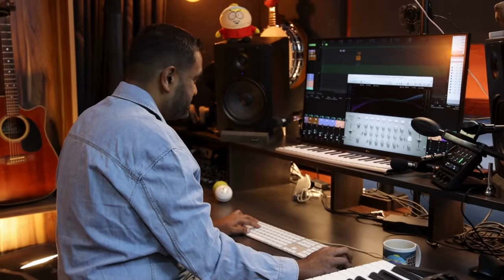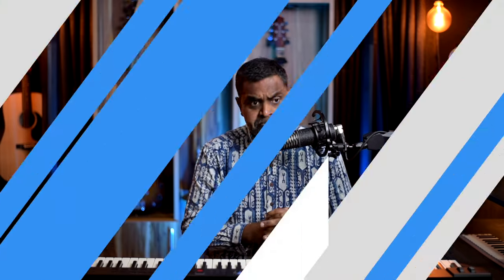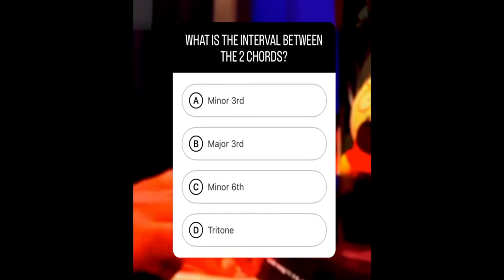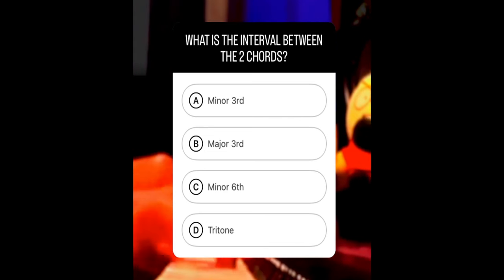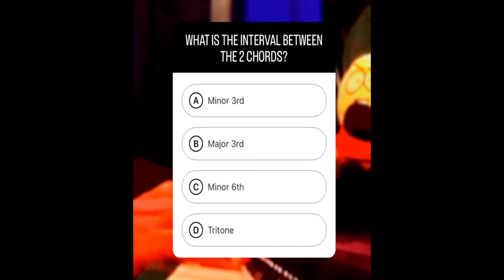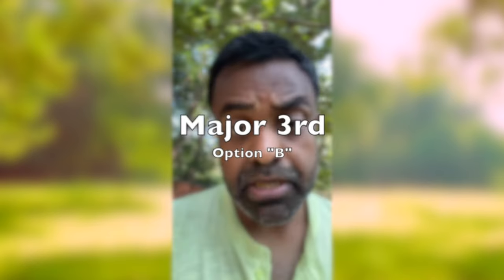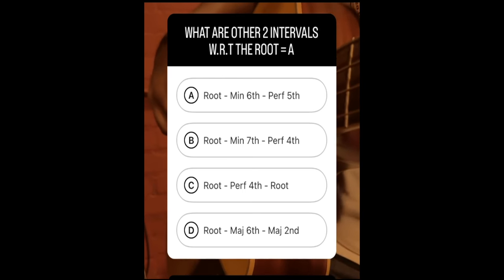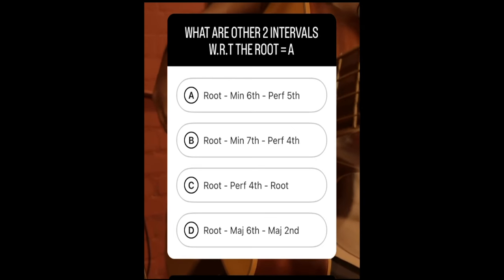Listen to Intervals with respect to Chords and Challenge yourself with a Quiz NOW!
We usually identify intervals by hearing them with respect to the root or a lower pitched note. In this music quiz, we learn to identify the bass frequencies that eventually build chords and progressions. In this video, you’ll find a broad overview of the concepts of Musical Intervals and then an explanation of the answers to each question below:

Q1. What is the interval between 1st and 2nd Chord?
Q2. What is the interval between the 2 chords?
Q3. What are the intervals in the Bass?
Q4. What are the 5 intervals played in the Bass? Root = F#
Q5. What are other 2 intervals w.r.t Root = A

00:00 - Introduction
02:55 - Quiz 1
03:52 - Explanation 1
04:34 - Quiz 2
05:08 - Explanation 2
05:29 - Quiz 3
06:22 - Explanation 3
07:36 - Quiz 4
08:32 - Explanation 4
09:10 - Quiz 5
09:58 - Explanation 5
10:38 - Summary